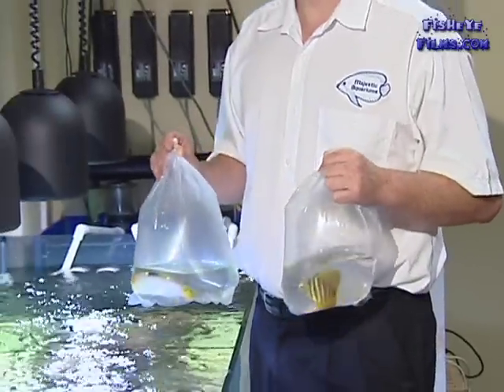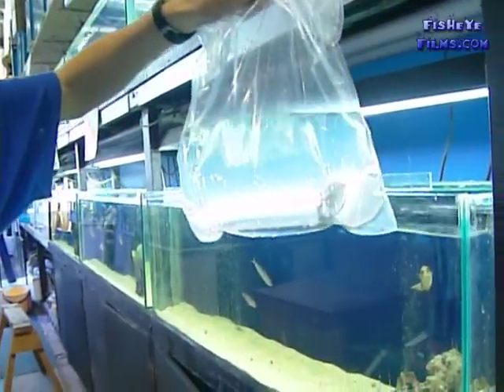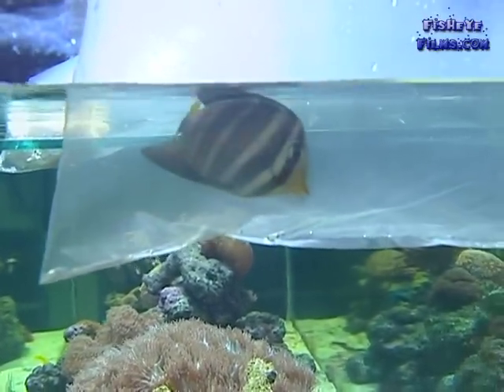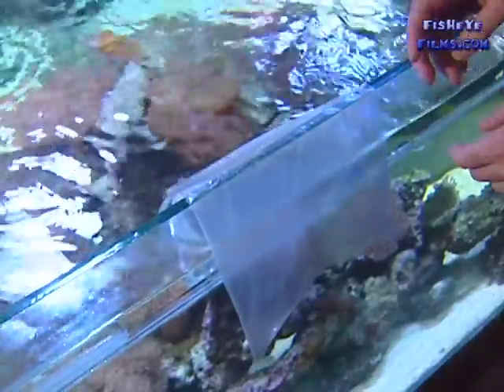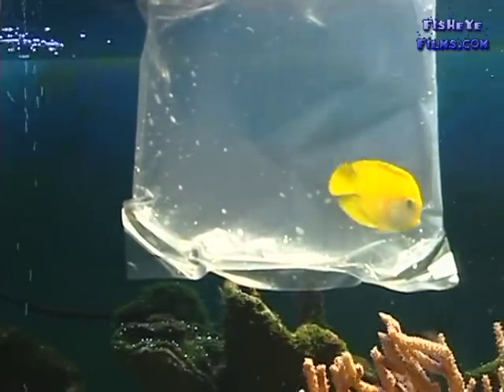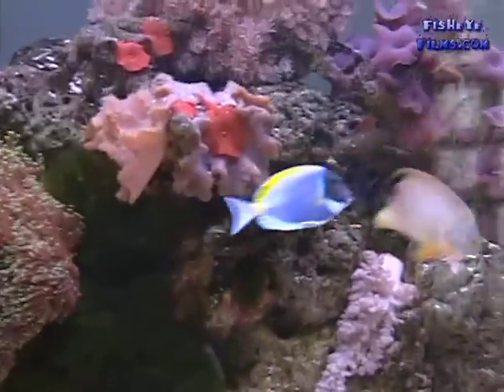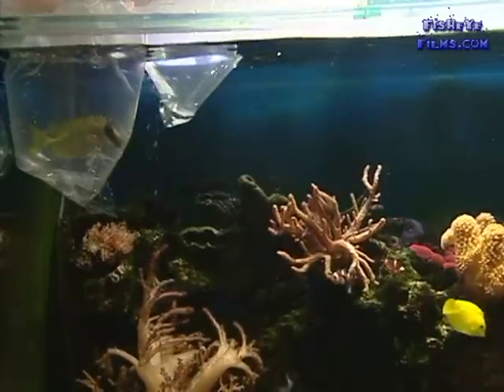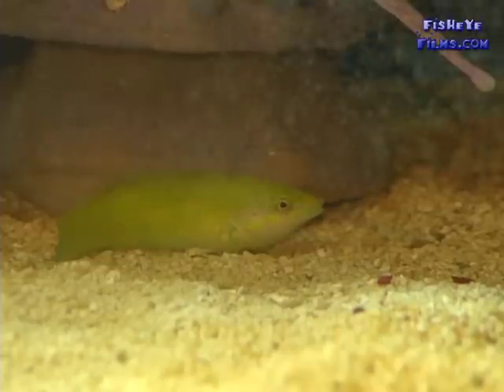How to Safely Introduce your Fish to your Marine aquarium